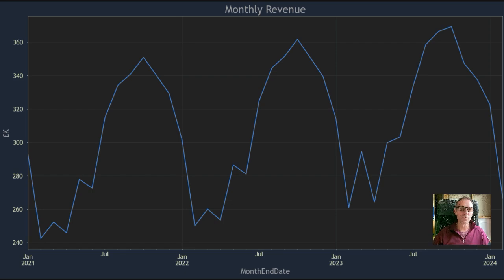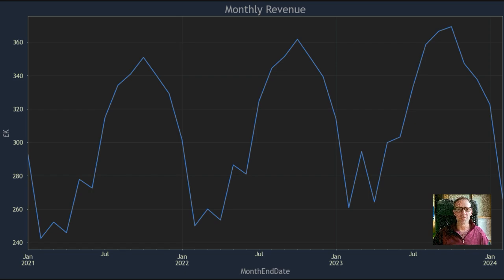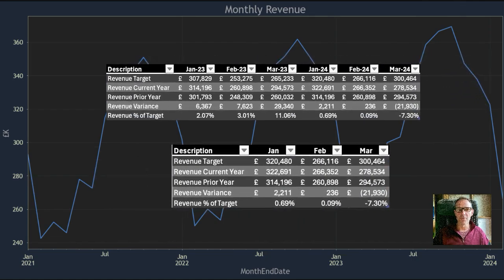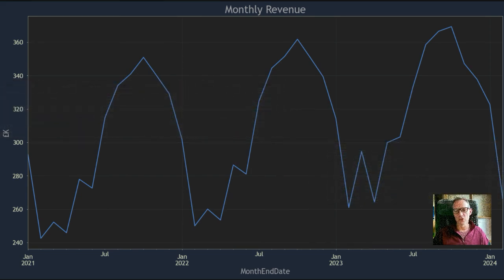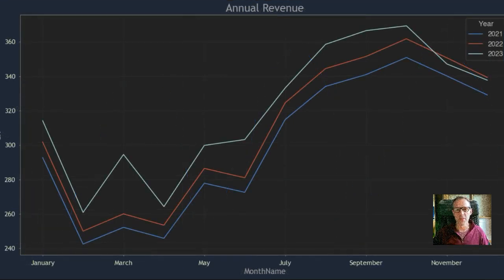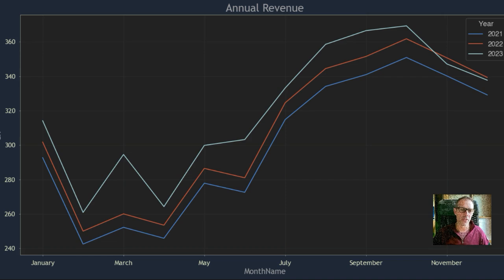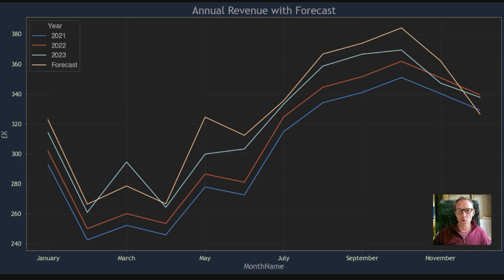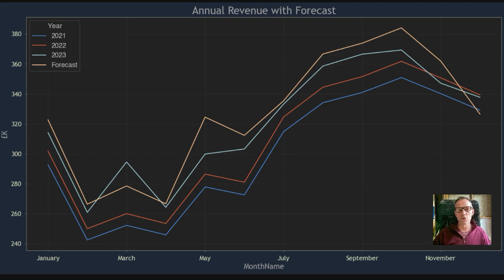From Data to Decisions: Empowering Yearly Planning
In this video Pete Hodge uncovers the secrets behind setting challenging yet realistic business targets for the year ahead. Discover the power of historical trend analysis and visualisation to gain a deeper understanding of your metrics. He delves into the nuances of peak and trough patterns across different years and shows how forecasts can feed actionable plans through data-driven insights.